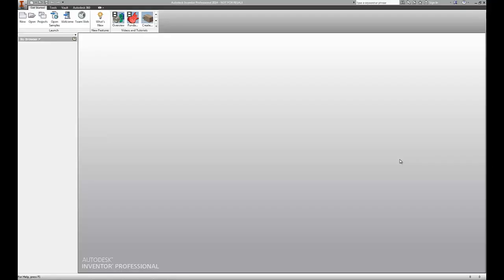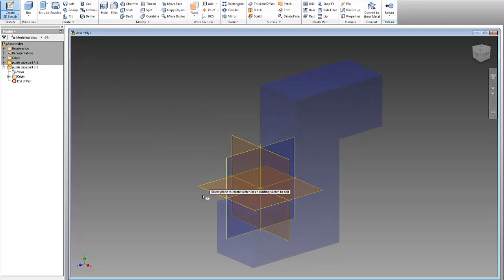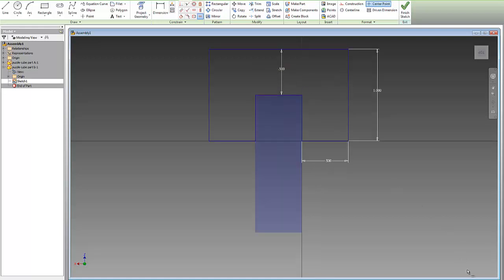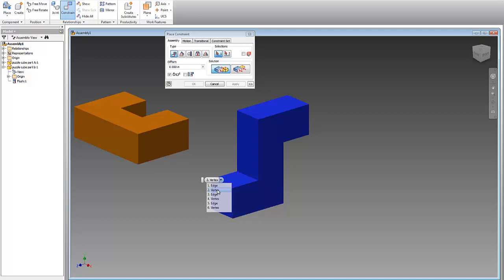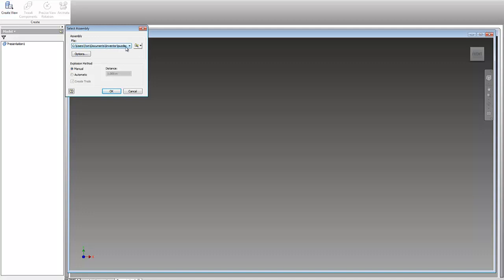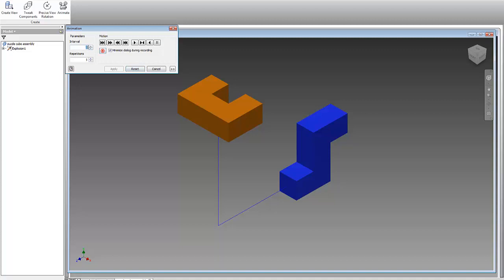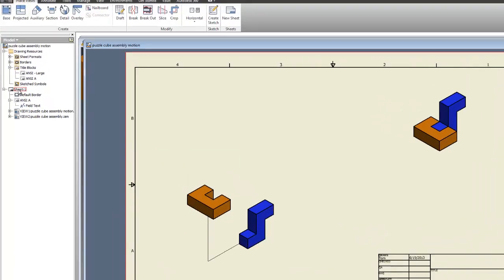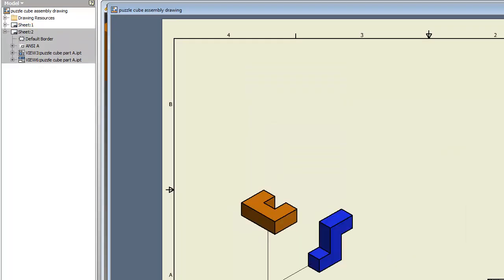Autodesk Inventor 2014 Puzzle Cube Assembly and Drawing Creation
Using Inventor 2014, I  cover the basics of how to assemble parts, create new parts inside an assembly, creation of an exploded assembly, and development of drawing sheets.